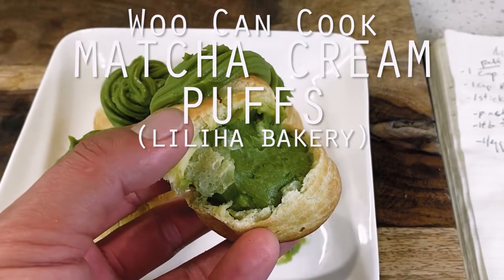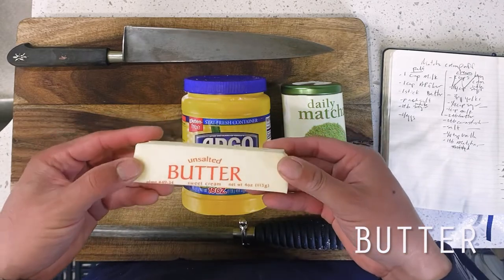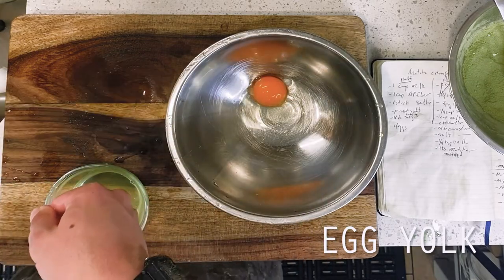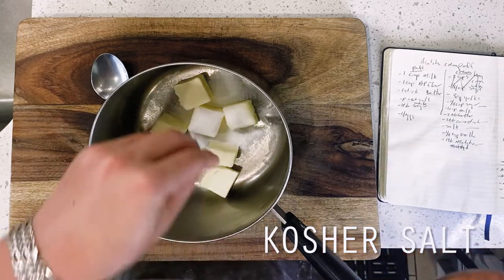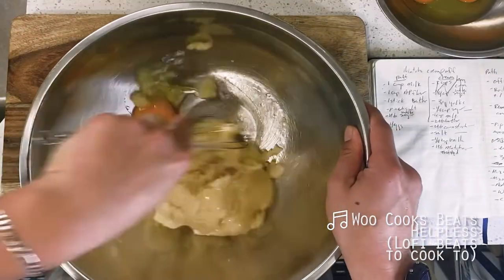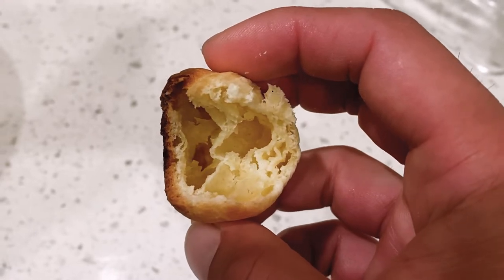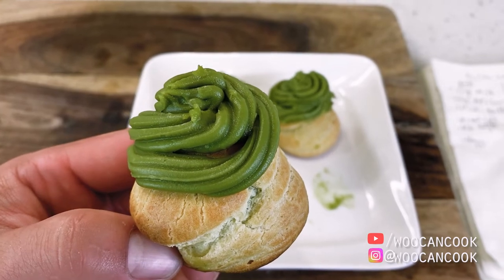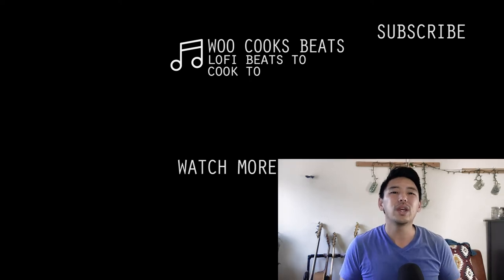Matcha Green Tea Cream Puffs (Liliha Bakery) | Woo Can Cook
hello hi everyone! Wesley here. Today we’re diving back into our series dedicated to Hawaiian comfort food classics with a shot at the elaborately delicate matcha cream puff, found at the legendary Liliha bakery in Honolulu, Hawaii. My personal favorite since I was a kid has always been their matcha cream puffs, which are puffy bites of pastry that are light, airy, bite sized, and basically like popping a delicious fluffy cloud into your mouth.

For those not familiar, a cream puff is a pastry concept of French origin which uses the french Choux (shoo) pastry dough to create a light and hollow bite of pastry. Then we’re gonna fill the pastry up a whipped cream that’s mixed with an east Asian powdered green tea known as matcha, which of course, gives our cream puff its vibrant green color and floral sweet taste. Then finally since this is Hawaiian food and excess is pretty much a requirement in Hawaiian cuisine, we’re also going to top our puff with even matcha cream as well. Cause you know. I mean, why not? Hope you try it.

0:00 Hello Hi Everyone
1:48 Mise En Place
4:47 On The Stove
7:42 Let's Eat!
8:55 Thanks For Watching!